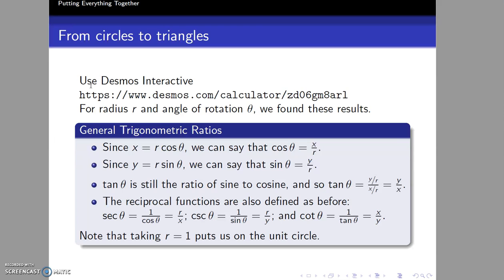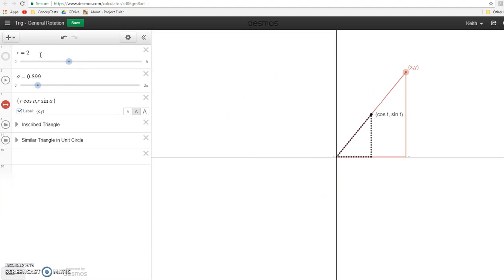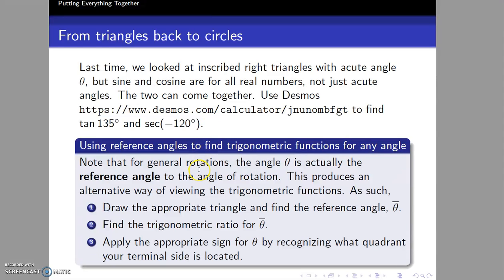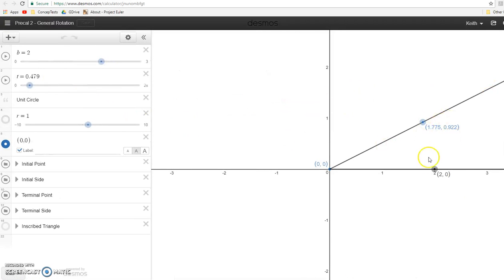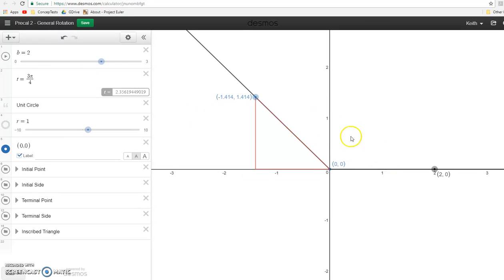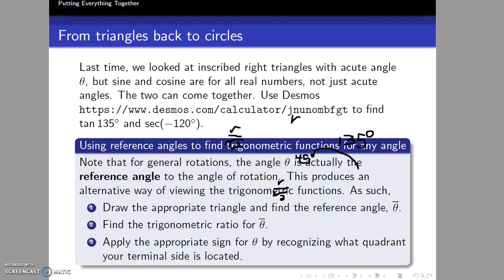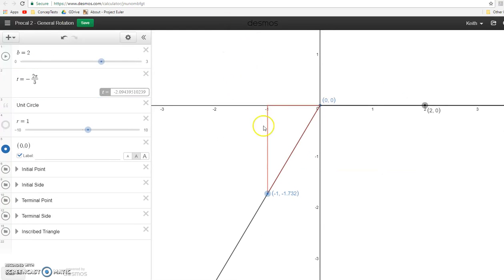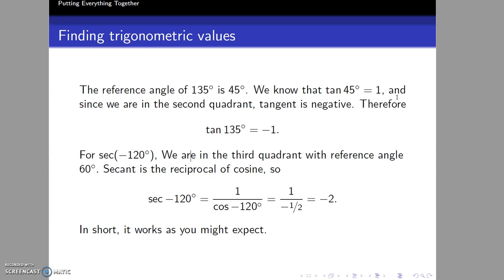6-3: Trigonometric Functions for General Angles